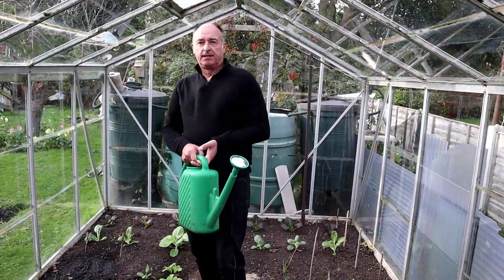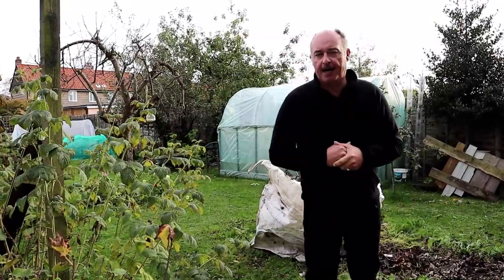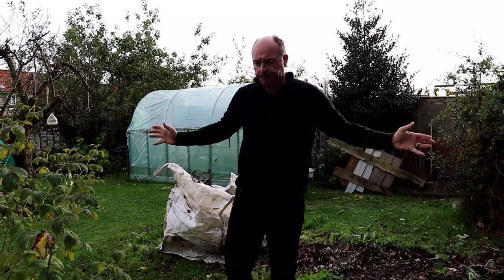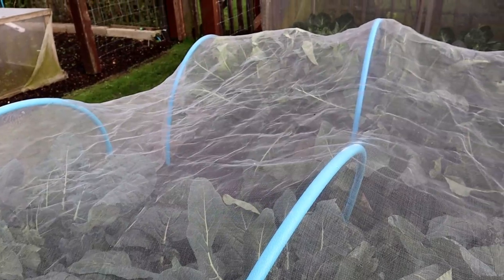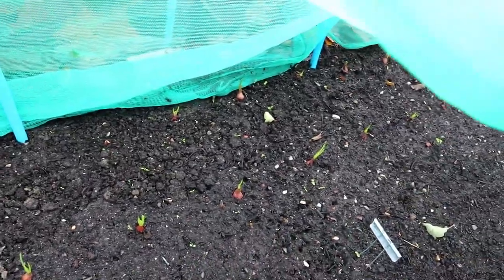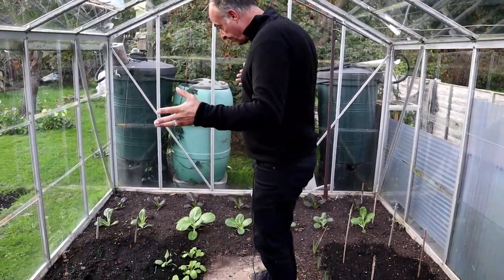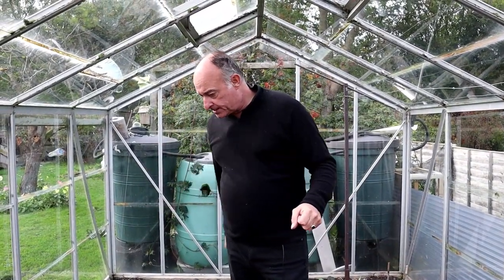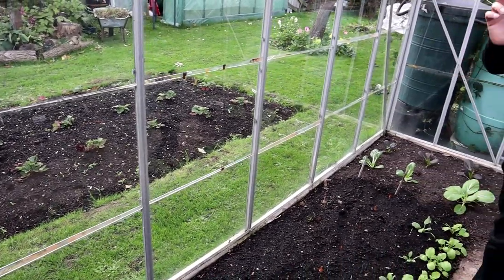November Vegetable Gardening Jobs 2022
Autumn is well and truly here, the clocks have gone back and there is more darkness now than light but there are plenty of November garden/ allotment jobs that can be done during the month. In this video we look at vegetable garden jobs for November!

Welcome to the No Dig Norfolk Gardener and our no dig/no till garden where we grow vegetables. We garden in  zone 9a. Although we grow our veg from our back garden it is very much set up like allotment gardening UK - allotment life. Our passion is vegetable gardening, bigger harvests and no dig gardening. You will see how growing your own food is so easy.

We had a good harvest during the summer and autumn has been a glut of harvests too! We take a look at jobs to do in the glasshouse and the polyhouse during this month as well as on the veg plots

If you need a little help to keep track of the jobs you could be doing in the Vegetable Garden\Allotment, here's a few handy tips to help you out in November.

If you have asked yourself the question what can I sow in November, what should I be doing on the veg plot in November or what are my allotment jobs for November, well there are a few seeds to sow, and plants to transplant and many harvests to be had.

In this video, I share what I am doing for productive gardening, harvesting, planting, and go through some of my November garden jobs.